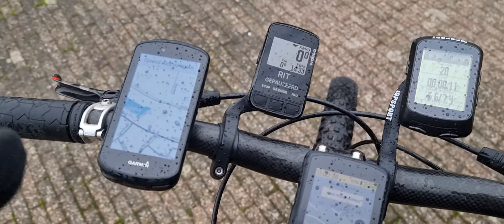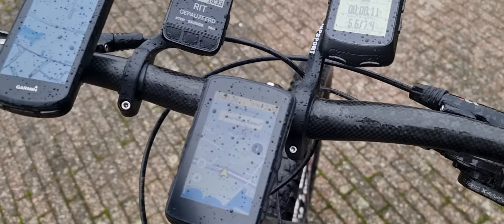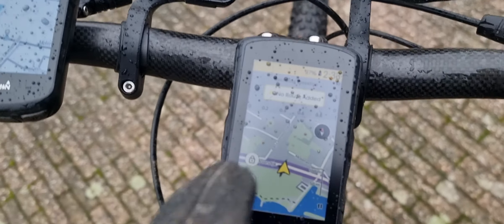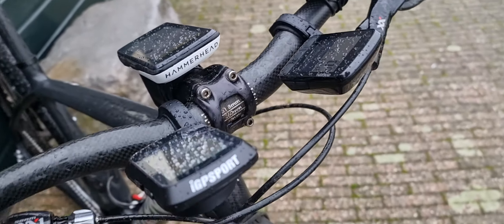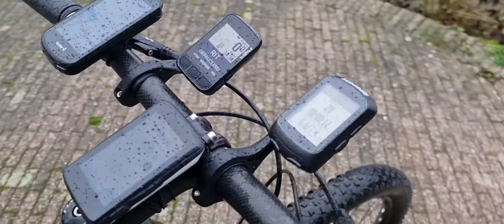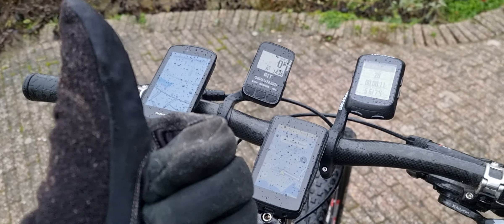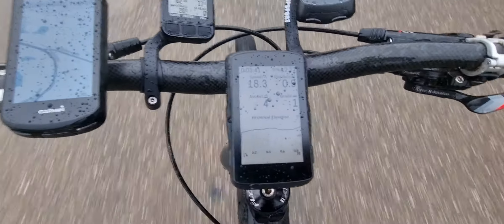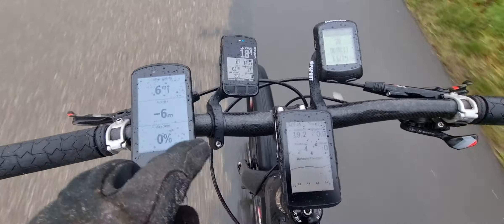Best Cycling GPS Compters of 2022 [Garmin vs Wahoo vs Hammerhead vs CHEAP Chinese bikecomputer]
Beste Cycling GPS Compters 2022 [Garmin vs Wahoo vs Hammerhead vs CHEAP Chinese bikecomputer]